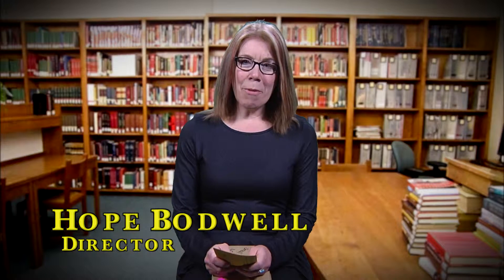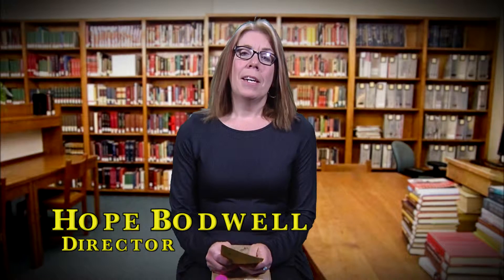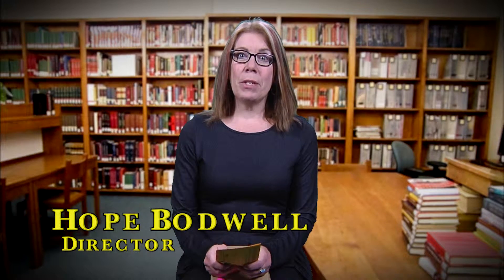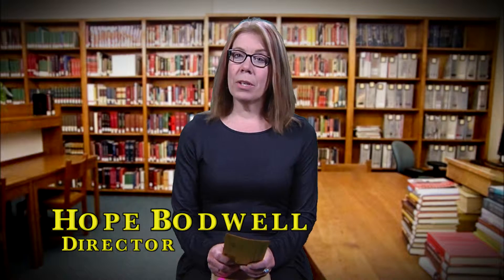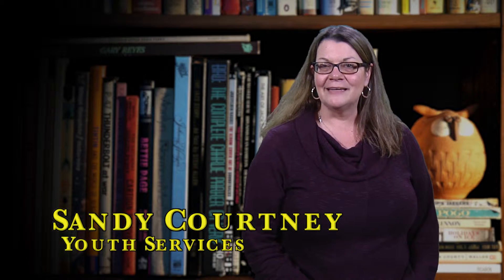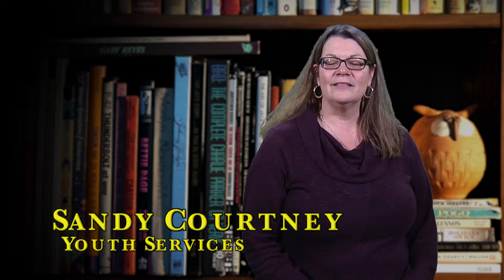What's New at the Monson Free Library - February 2016